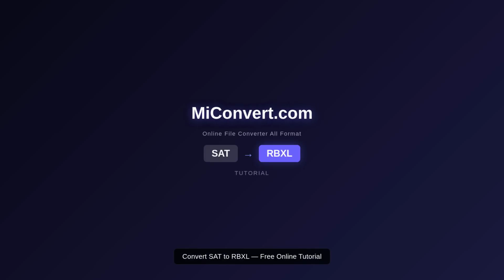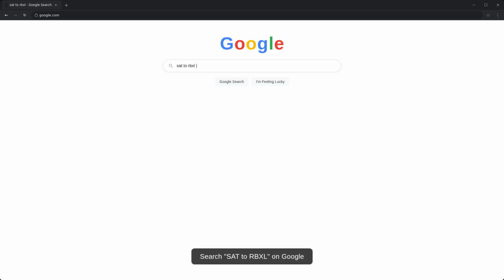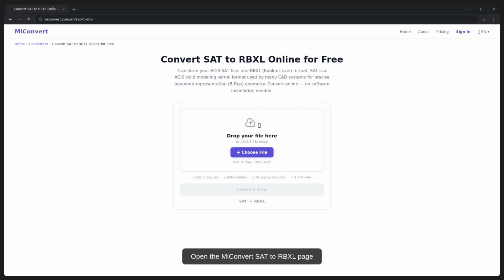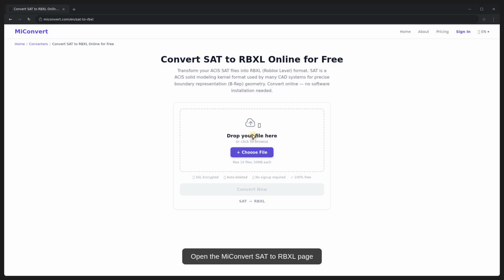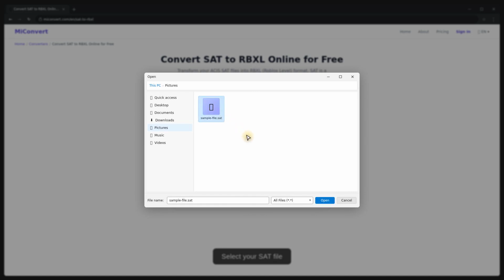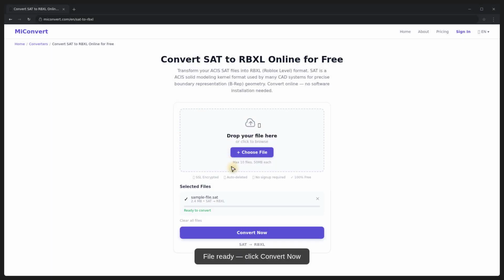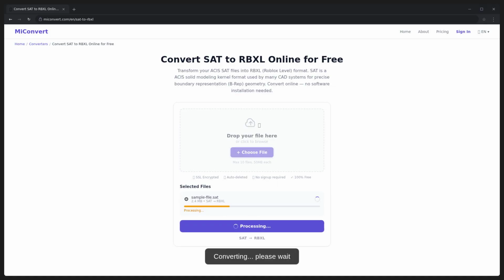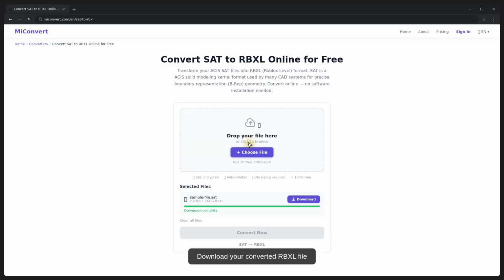Guide to Bulk Convert SAT to RBXL, Fast & Securely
Changing a SAT file to RBXL has never been easier! Watch this detailed guide on how to do it completely free right in your web browser.

⏳ Video segments:
0:00 - Introduction
0:06 - Searching for the MiConvert tool
0:14 - SAT to RBXL conversion interface
0:20 - How to put the SAT file onto the web
0:28 - Quick convert click
0:35 - Waiting for a few seconds...
0:41 - Finished and downloading the RBXL file
0:48 - Subscribe to support the channel